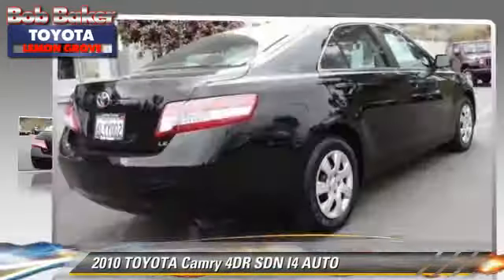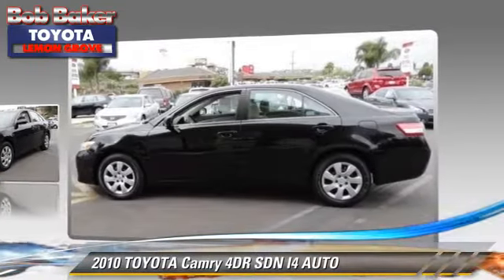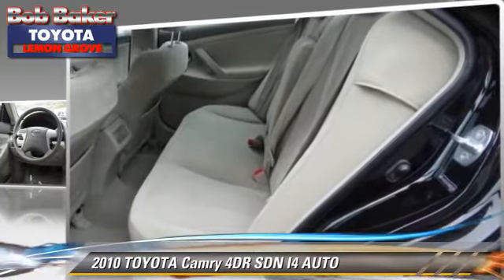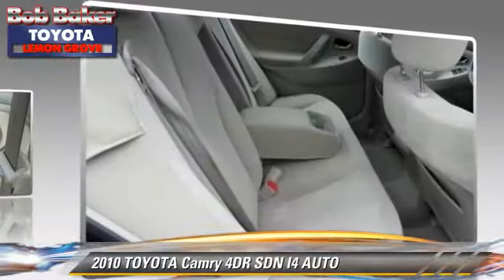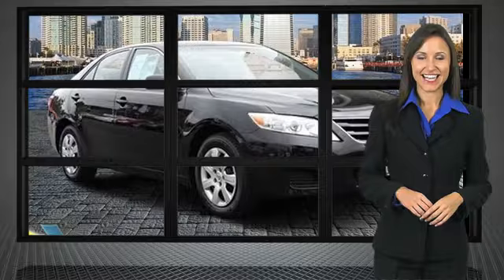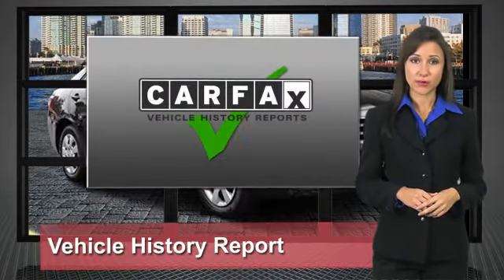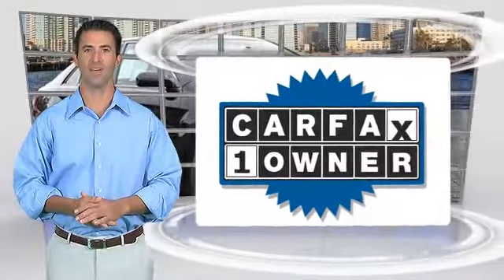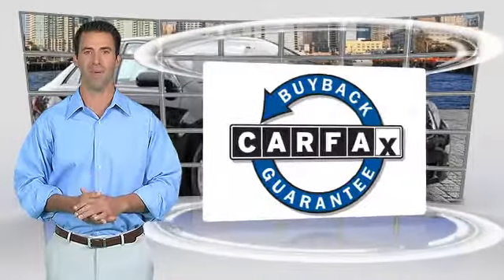Bob Baker Toyota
6800 Federal Blvd near San Diego La Mesa Spring Valley Broadway Heights Redwood Village National City El Cajon CA 91945

[DFIN:2:2728214:I:77E054E0:b9b5a464a3f6017bb74c7de55b4ee1ba]